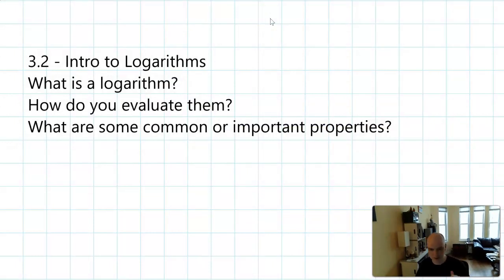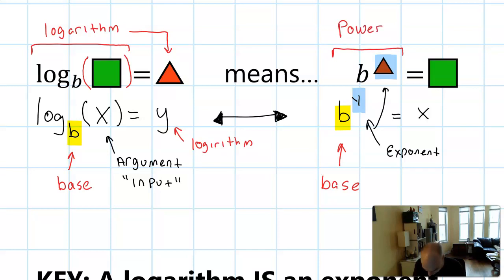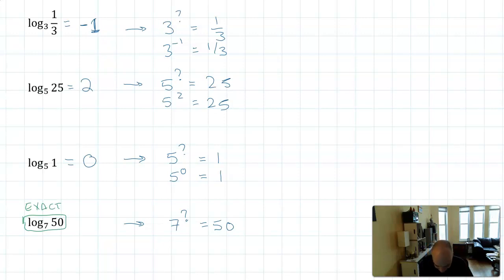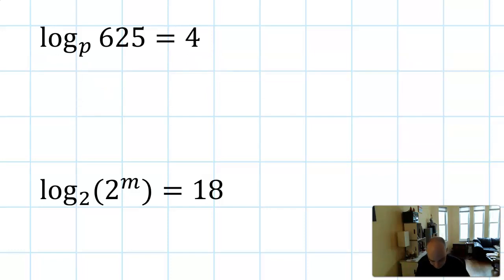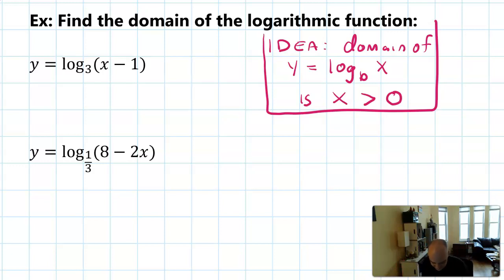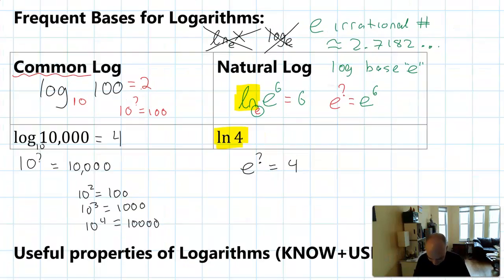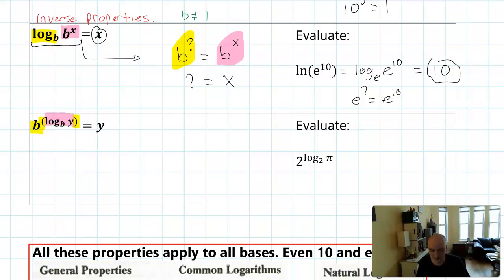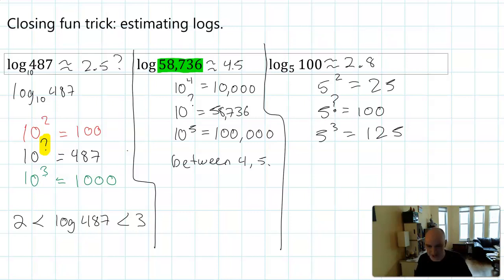Math 4 - 3.2.1 - Logarithm Introduction